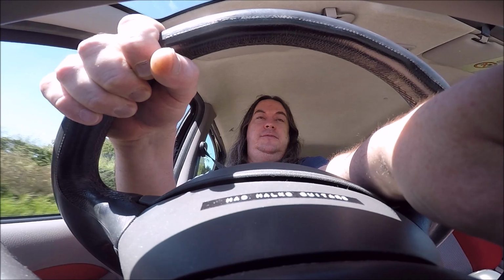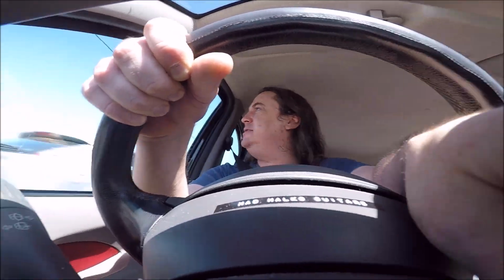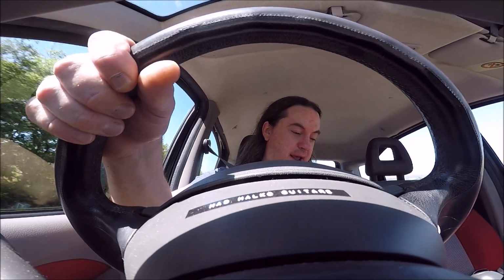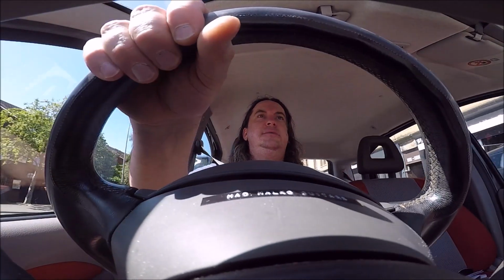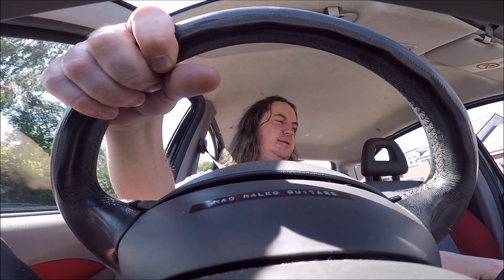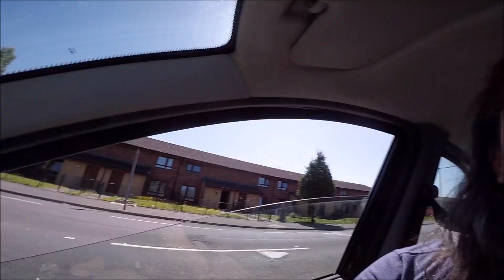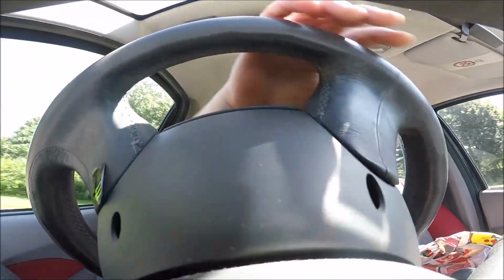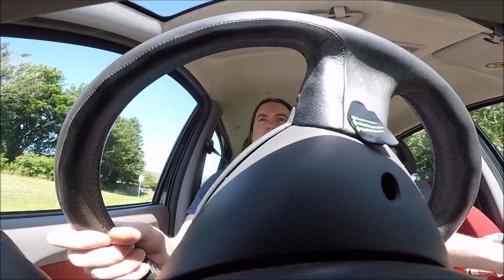daytrip to maryhill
off to pick up an amp, was gonna edit this down and include part in the amp demo vid but i talked an awful lot so decided to just put it up warts an all
turned left instead of right at framptons and failed to find jack and vixtors house -looked at the map when i got home and i was only a few hundred yards off
good to get out the house while im making antibodies with the astravenicus!